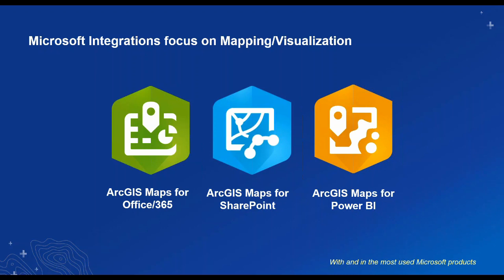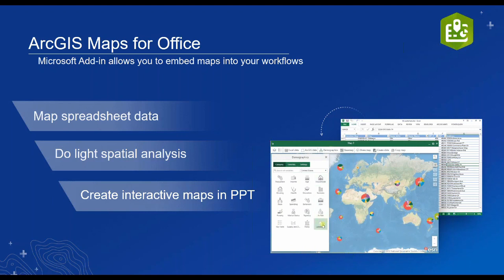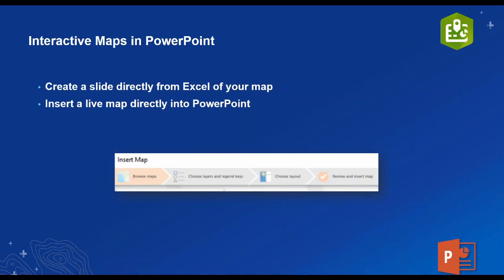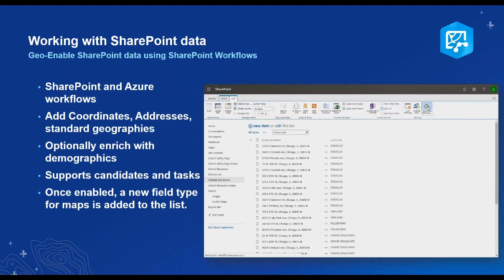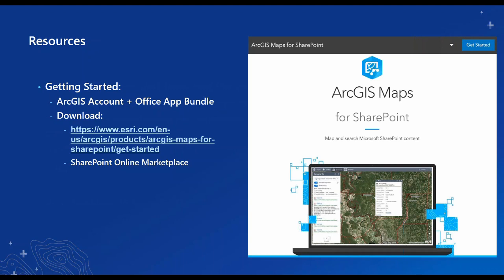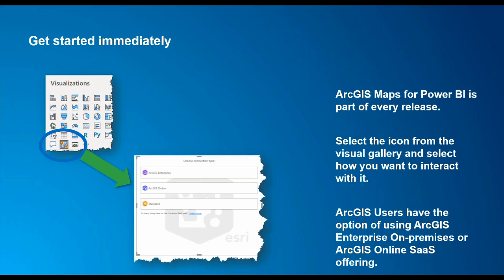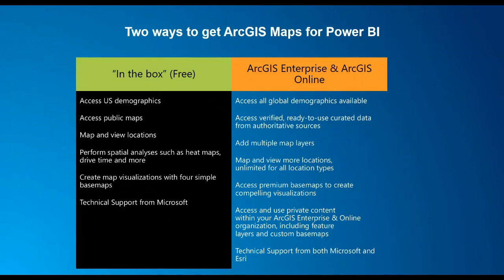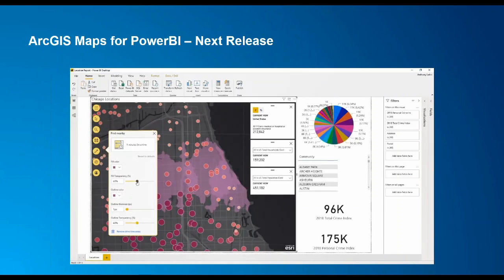ArcGIS Maps and Microsoft Integration: Office, Power BI, and SharePoint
Enhance the Microsoft business applications you already use with The Science of Where. Learn how ArcGIS integrates directly with Microsoft SharePoint, Power BI, and Office. This means that ArcGIS data and capabilities are now available to a new set of users and allow self-service mapping and analytics within any organization.